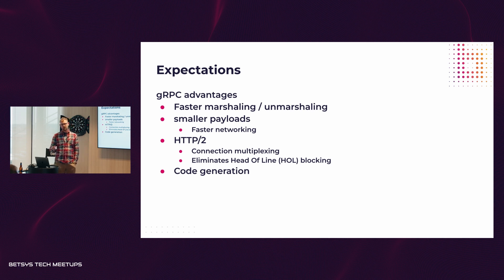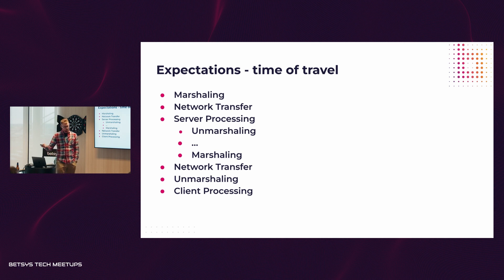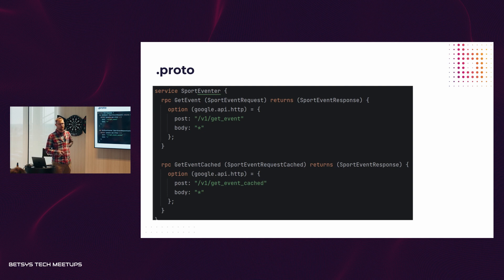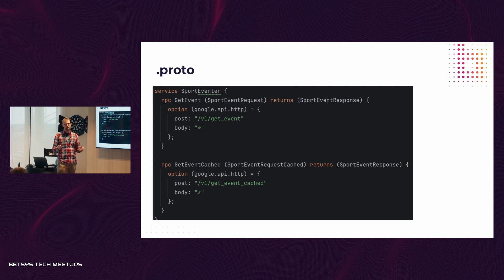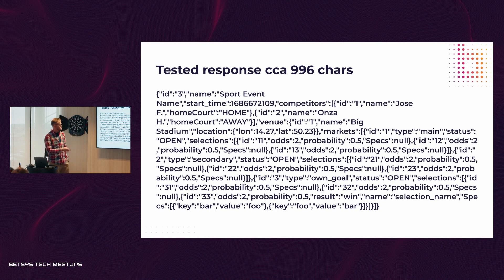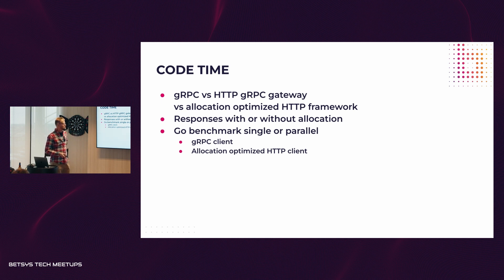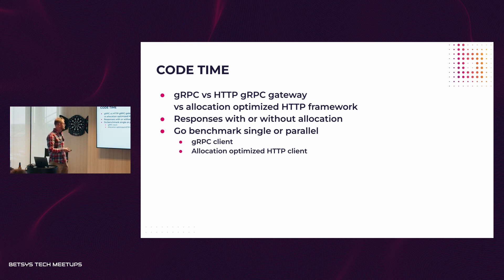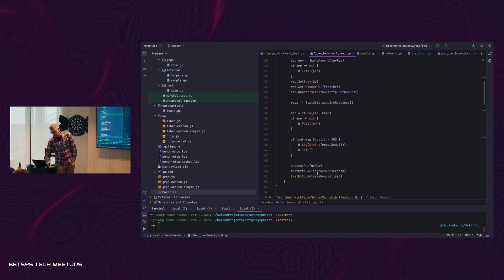gRPC vs REST comparison - Jakub Wosyka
Speaker: Jakub Wosyka, Betsys

Present benchmarks comparing the performance of gRPC and REST API in Go.
Highlight gRPC's efficiency in terms of lower latency and reduced bandwidth consumption. Showcase how gRPC's binary serialization format contributes to its performance advantages.